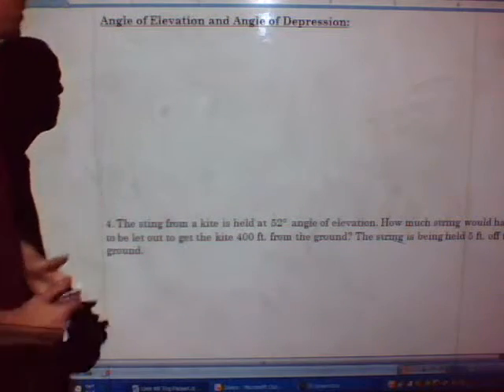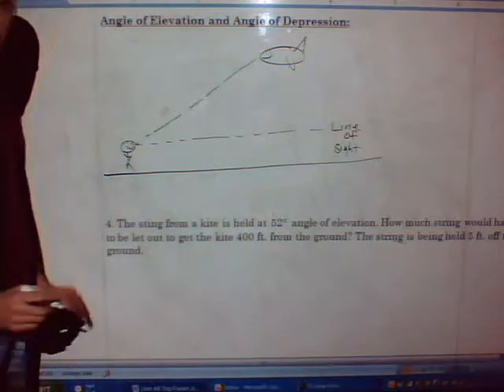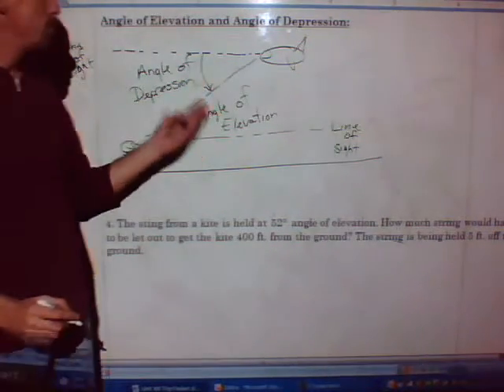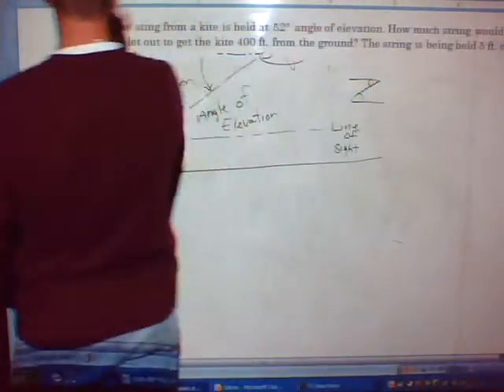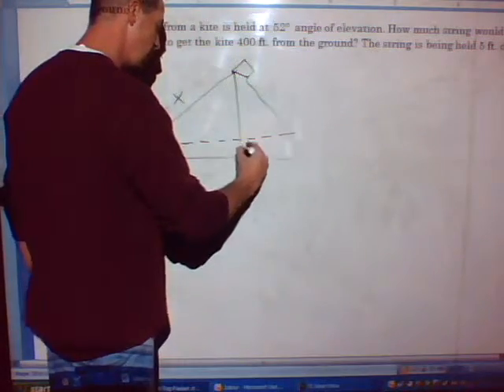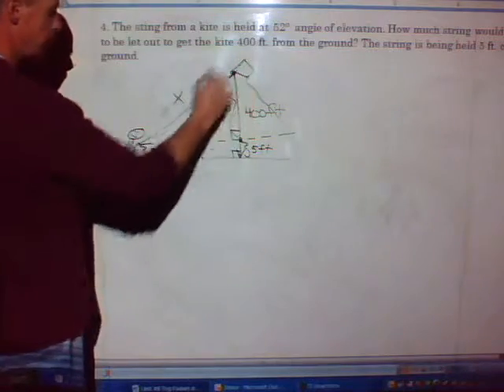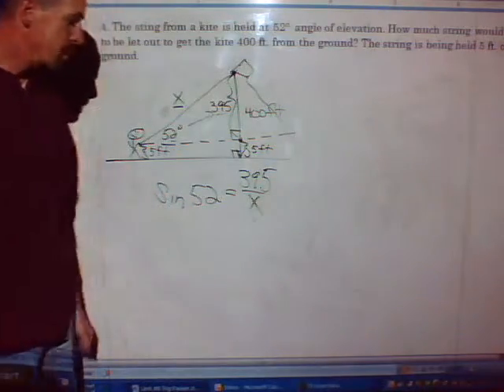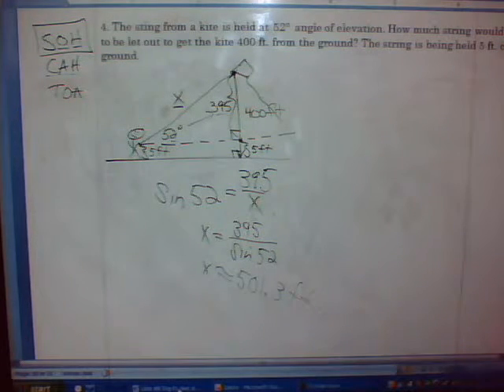4_Unit 8 Lesson 6 Solving Triangles with Trig Applications - (7 min).wmv